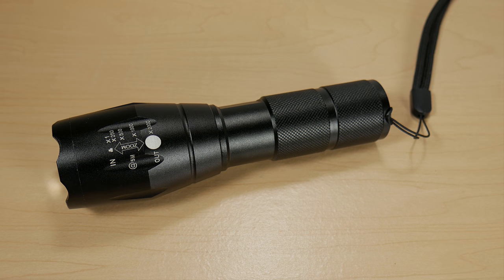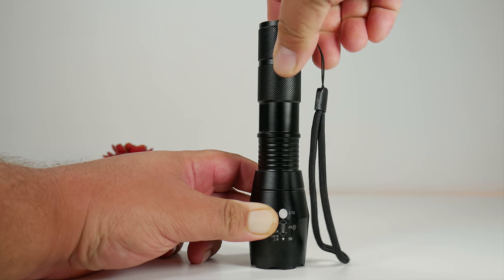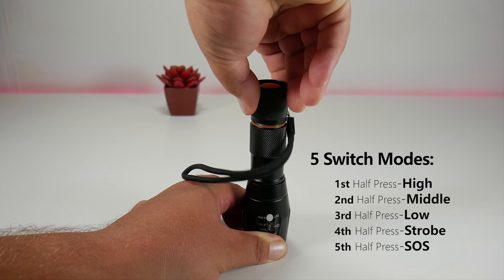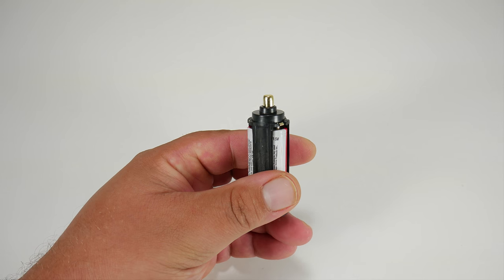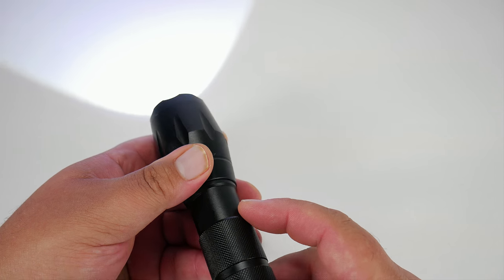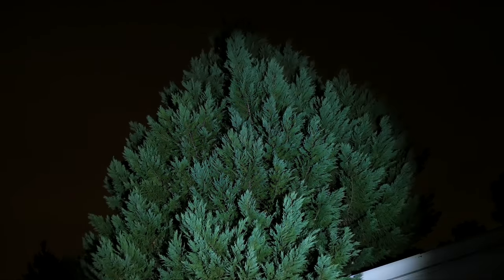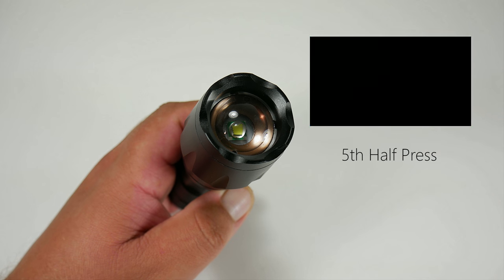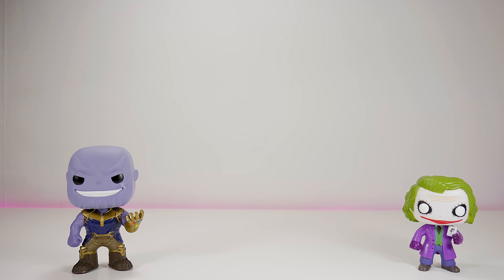Tactical Torch Flashlight A100 Under $13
in today's video we are taking a look at a water resistant tactical torch flashlight with 5 different light modes, high, medium, low, strobe, low. This light works with 3 aaa batteries or with one single 18650 battery.  This torch flashlight puts out 10 watts 900 lumens at max capacity using the 18650. This is a outlite a100

Torch flashlight outlite a100

a100 torch flashligths

18650 batteries

AAA batteries

Nitecore intelligent charger